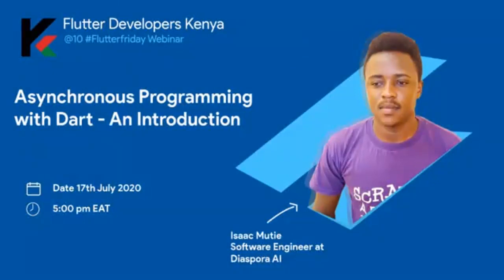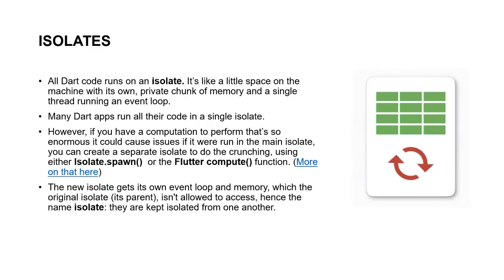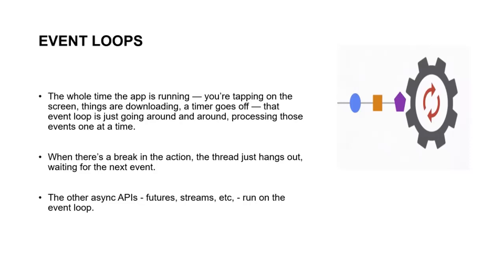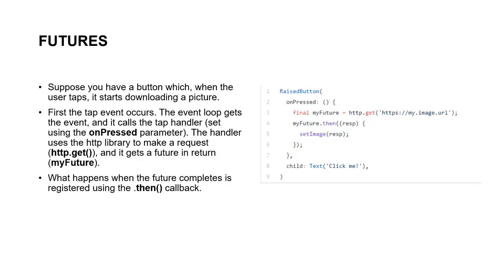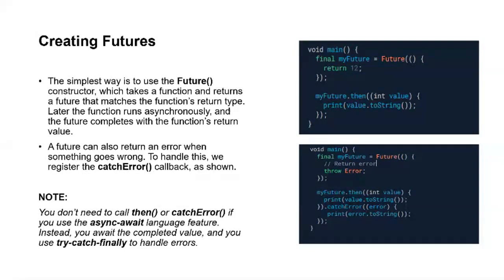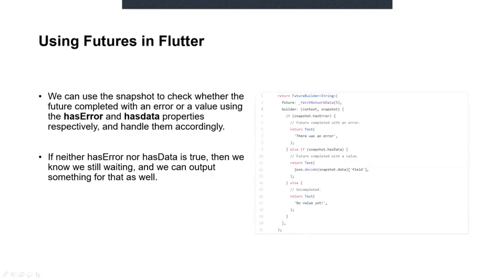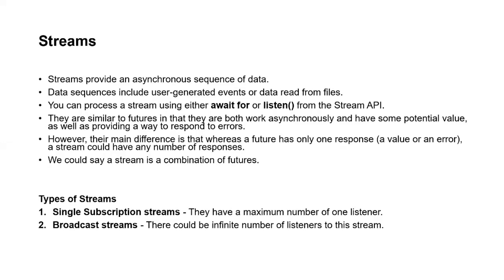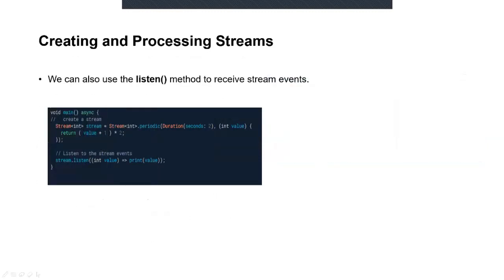Asynchronous Programming With Dart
Dart, despite being a single-threaded language, offers support for futures, streams, background work, and all the other things you need to write in a modern, asynchronous, and (in the case of Flutter) reactive way.
We'll look at isolates and event loops, futures, streams, async /await